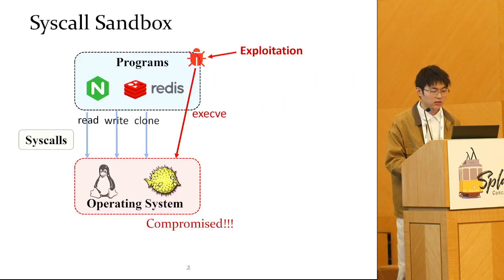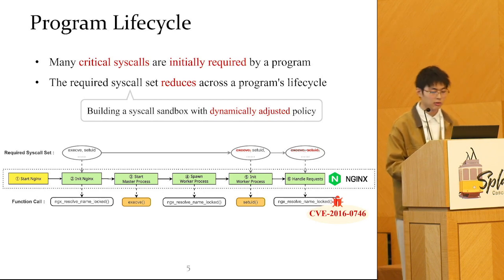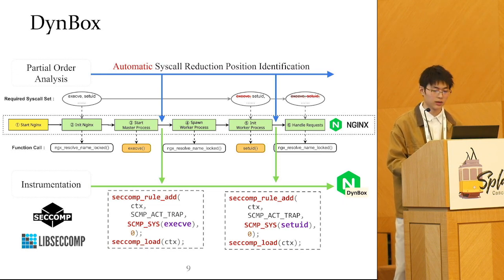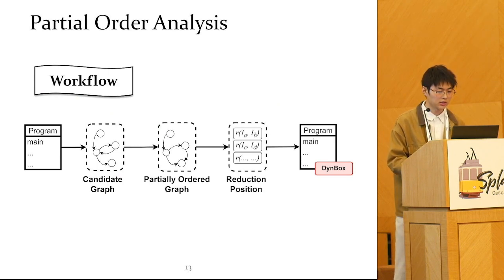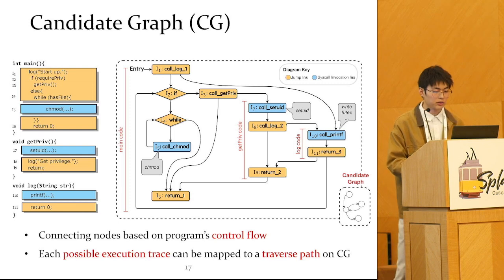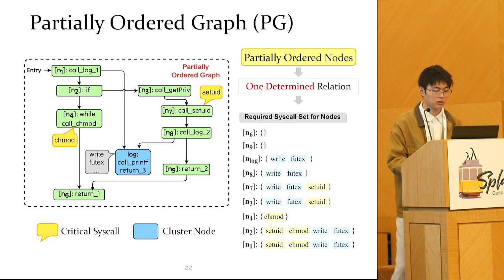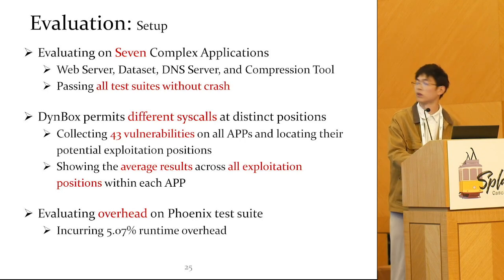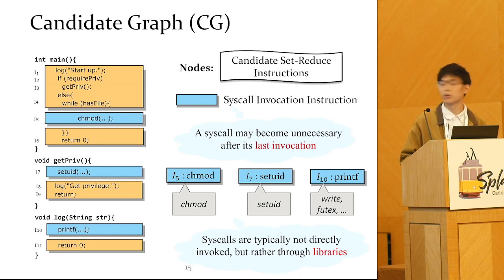[OOPSLA23] Building Dynamic System Call Sandbox with Partial Order Analysis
Building Dynamic System Call Sandbox with Partial Order Analysis (Video, OOPSLA2 2023)
Quan Zhang, Chijin Zhou, Yiwen Xu, Zijing Yin, Mingzhe Wang, Zhuo Su, Chengnian Sun, Yu Jiang, and Jiaguang Sun

Abstract: Attack surface reduction is a security technique that secures the operating system by removing the unnecessary code or features of a program. By restricting the system calls that programs can use, the system call sandbox is able to reduce the exposed attack surface of the operating system and prevent attackers from damaging it through vulnerable programs. Ideally, programs should only retain access to system calls they require for normal execution. Many researchers focus on adopting static analysis to automatically restrict the system calls for each program. However, these methods do not adjust the restriction policy along with program execution. Thus, they need to permit all system calls required for program functionalities. We observe that some system calls, especially security-sensitive ones, are used a few times in certain stages of a program’s execution and then never used again. This motivates us to minimize the set of required system calls dynamically. In this paper, we propose , which gradually disables access to unnecessary system calls throughout the program’s execution. To accomplish this, we utilize partial order analysis to transform the program into a partially ordered graph, which enables efficient identification of the necessary system calls at any given point during program execution. Once a system call is no longer required by the program, can restrict it immediately. To evaluate , we applied it to seven widely-used programs with an average of 615 KLOC, including web servers and databases. With partial order analysis, restricts an average of 23.50, 16.86, and 15.89 more system calls than the state-of-the-art Chestnut, Temporal Specialization, and the configuration-aware sandbox, C2C, respectively. For mitigating malicious exploitations, on average, defeats 83.42% of 1726 exploitation payloads with only a 5.07% overhead.